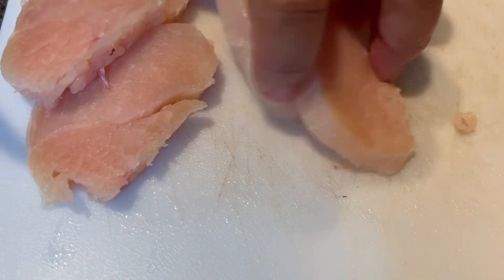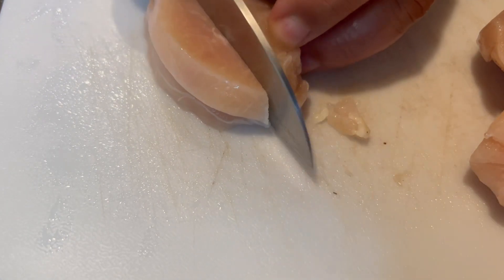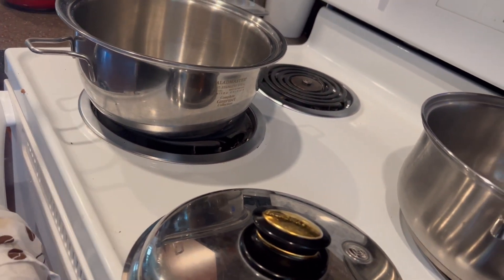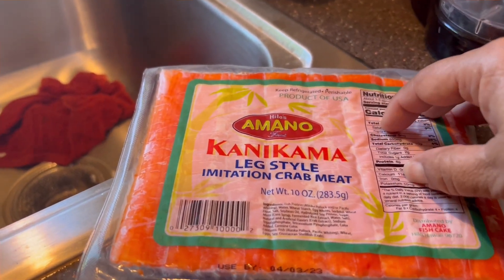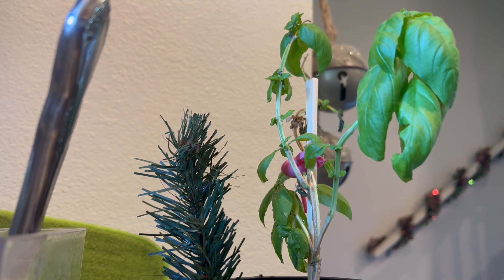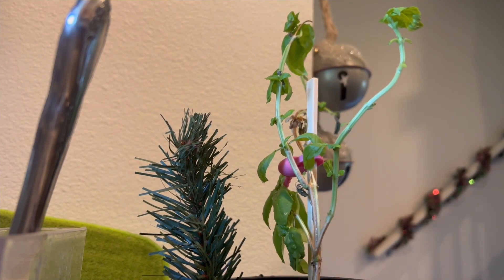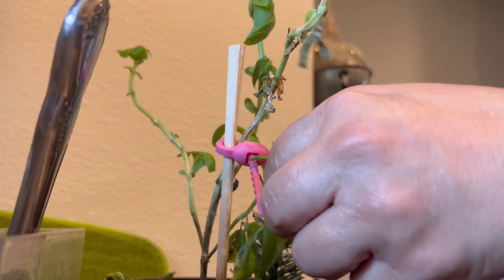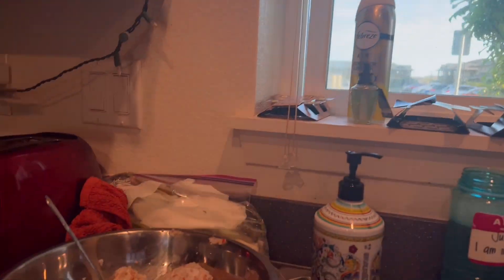Vlogmas 2022-Cooking Pasta for Friendsmas